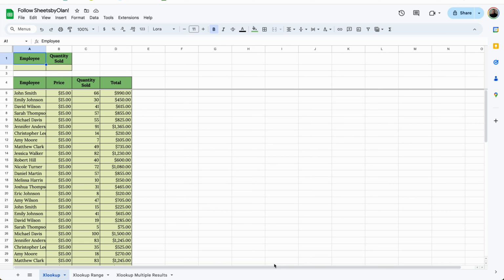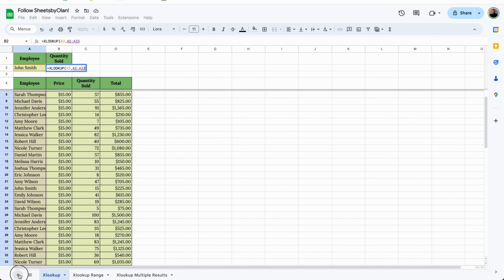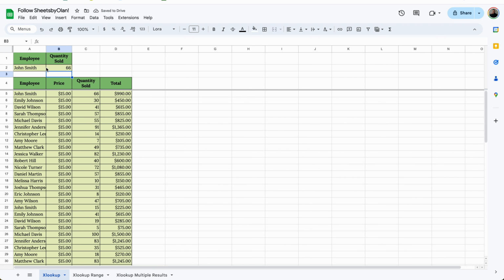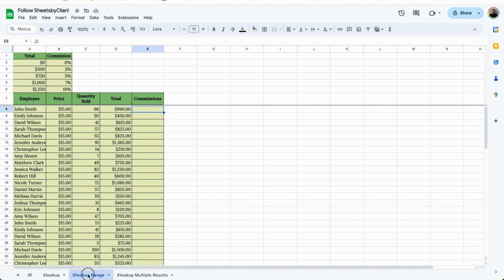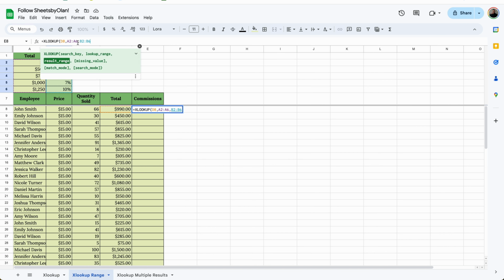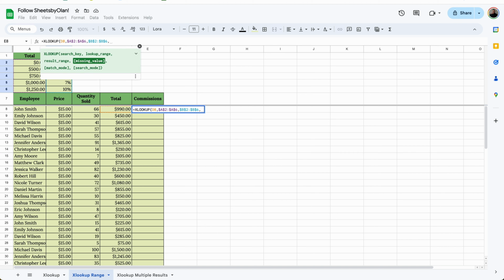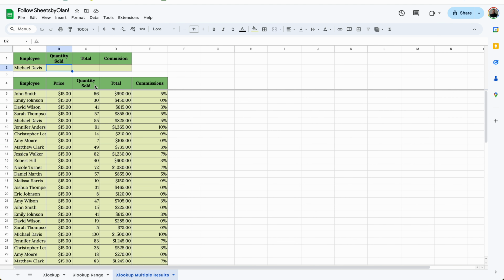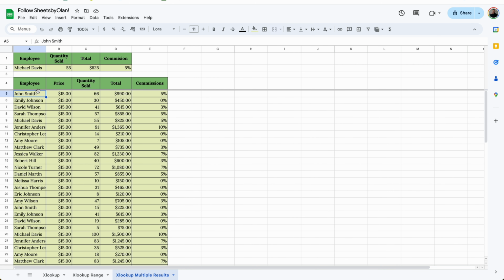Here are 3 ways to use XLookup instead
I can’t remember the last time I used VLookup to be honest. It’s outdated and XLookup is far superior.

Here are three ways to use XLookup:
00:00 - Intro
00:10 -  XLookup with an exact match
01:04 - XLookup with an approximate match
02:11 - XLookup with multiple results